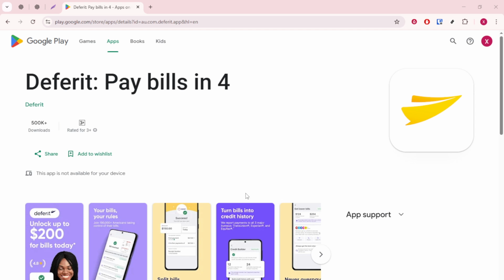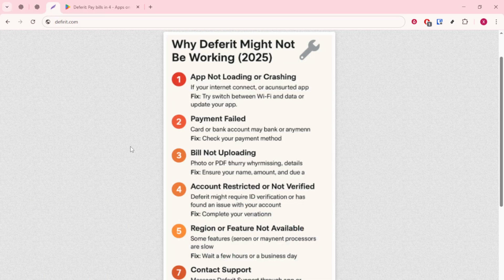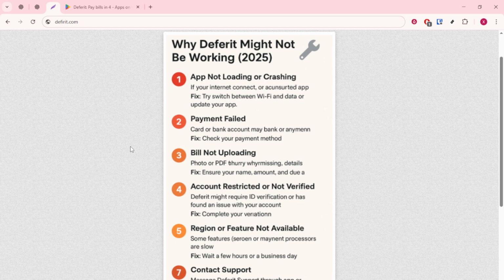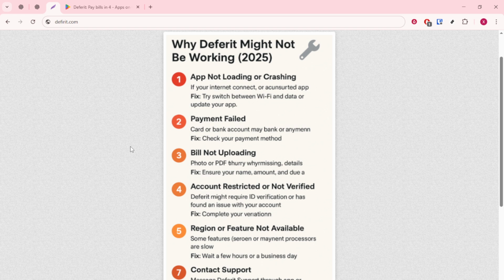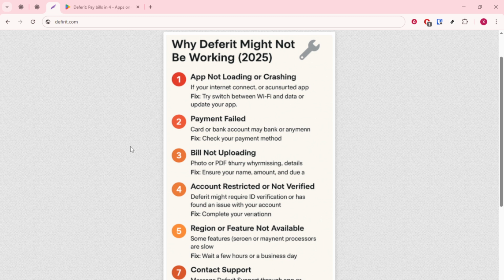Why Is Deferit Not Working 2025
Learn why Deferit might not be working in 2025 and how to fix it fast! ⚙️ This guide covers common issues like app errors, payment failures, or account restrictions — plus quick solutions to get Deferit running smoothly again.